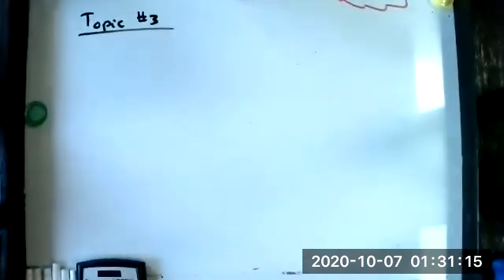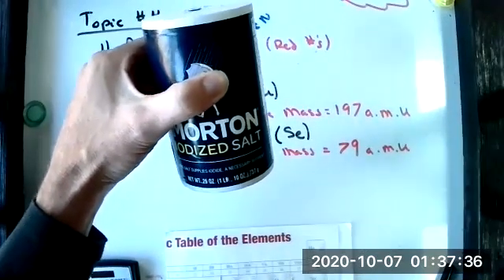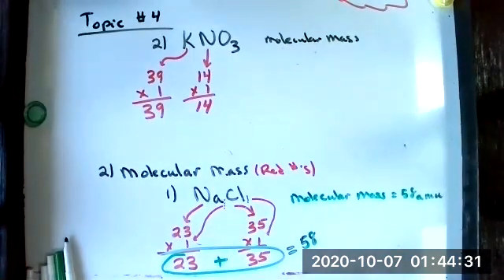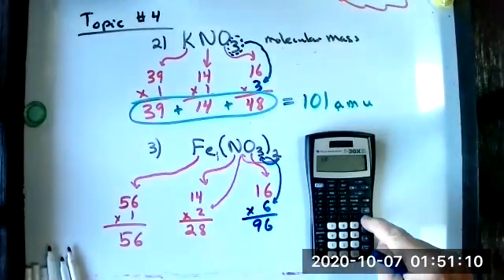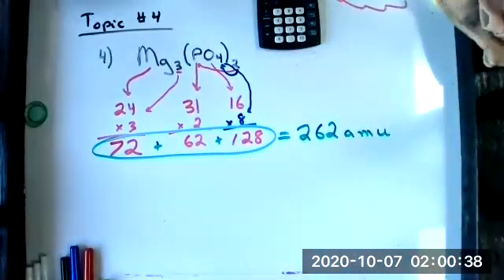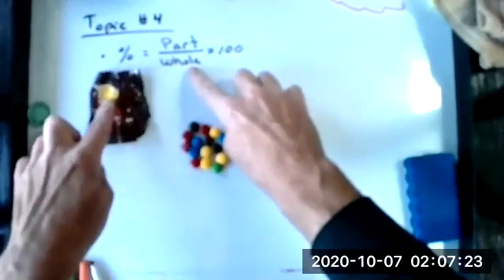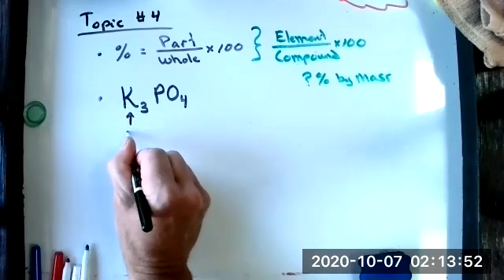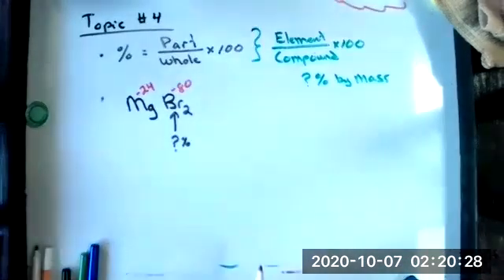Topic #4 Molecular Mass & % Composition